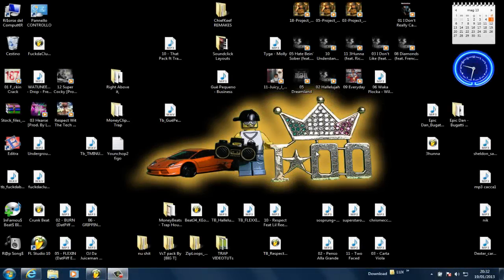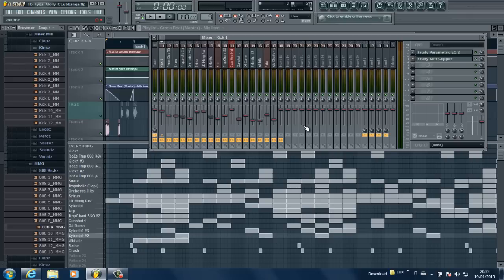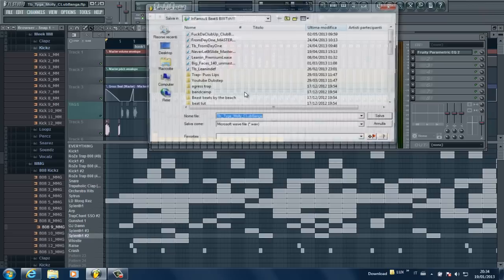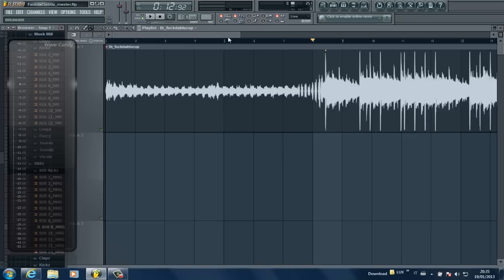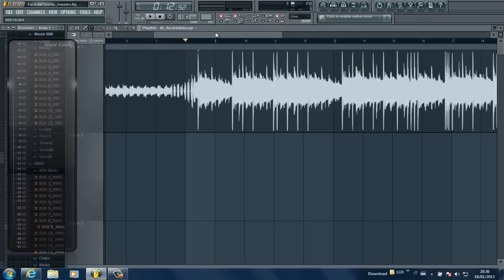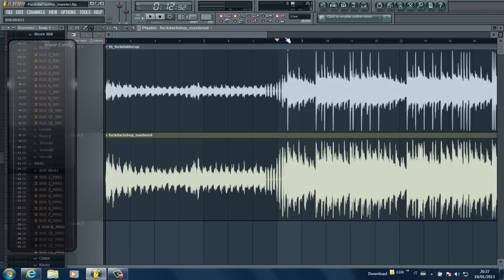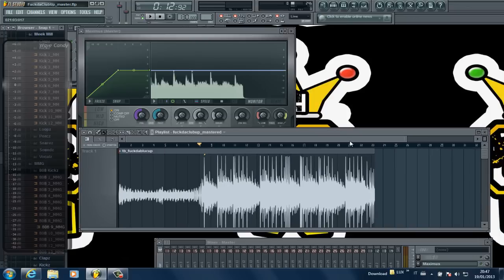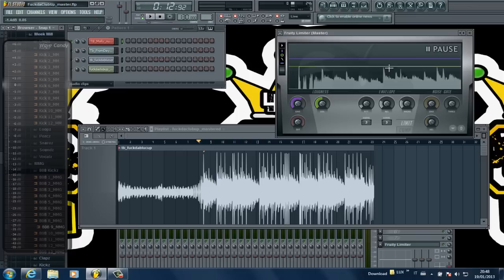How to Master: Basic Mixing/Mastering Techniques in FLStudio [TUTORIAL]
Here' s a video where I explain the difference between MIXING and MASTERING, plus illustrate some basic principles of Maximus Plugin in FLStudio 10 and mastering in general to make your tracks knock and loud as shiddd!

If you need your instrumental/song with vocals Mixed/Mastered, I also do Mastering Services for 35$.

The beat used for the demonstration is called "Fuck da Club Up", and it's available for lease on my